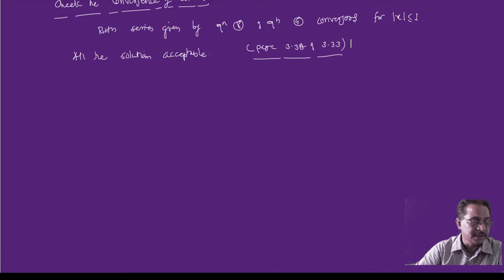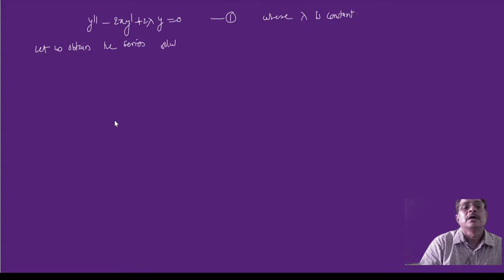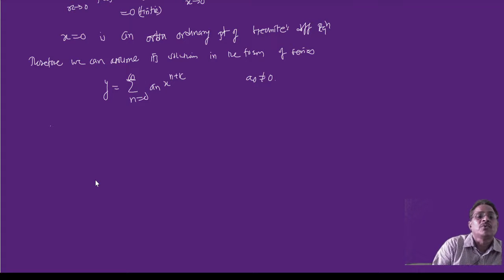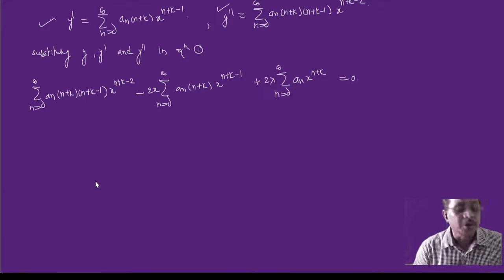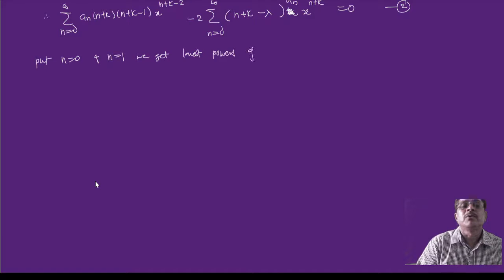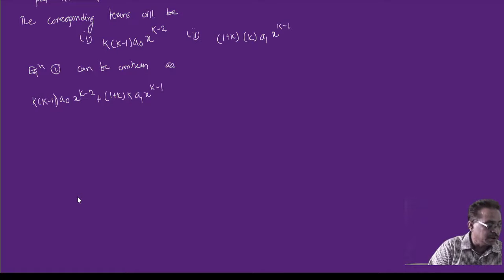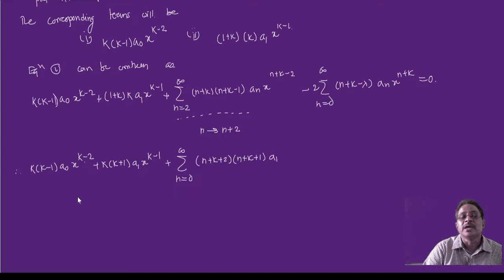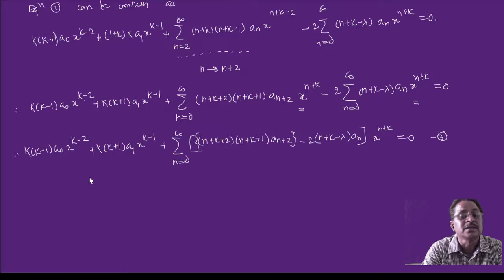Hermite Differential Equation part I